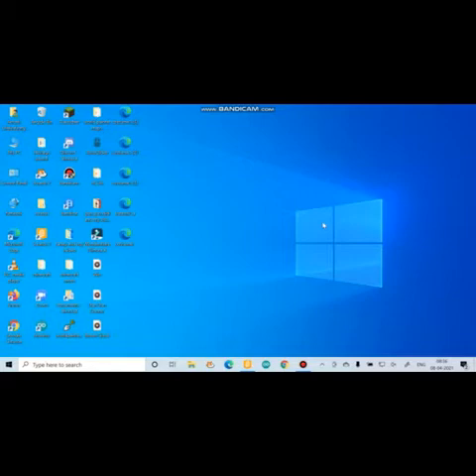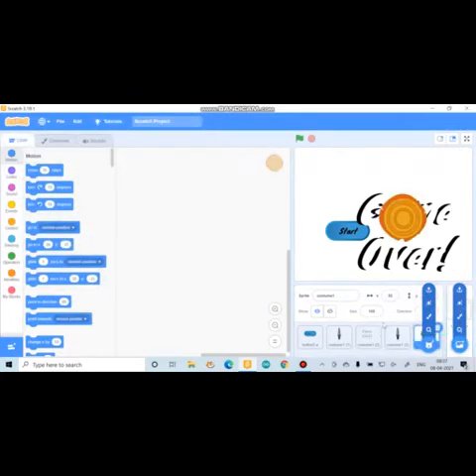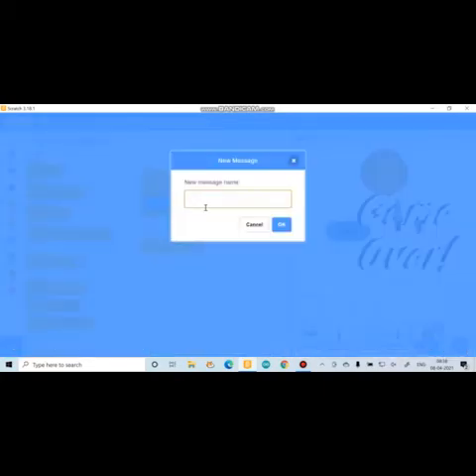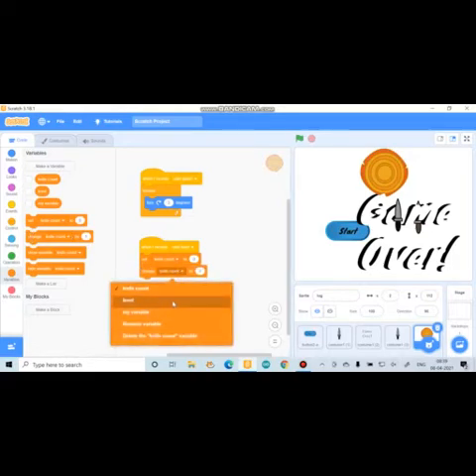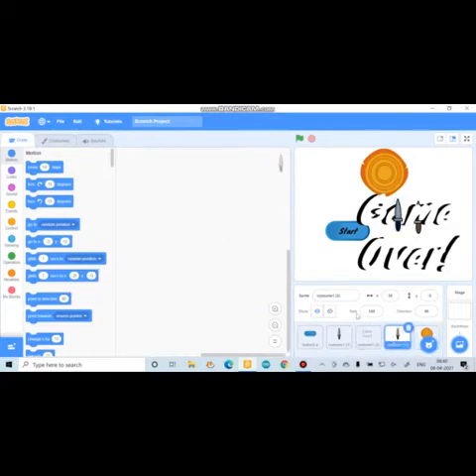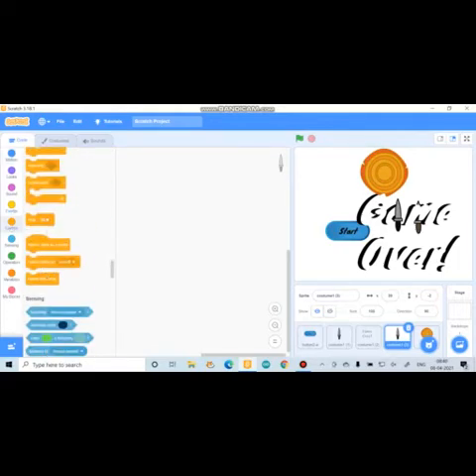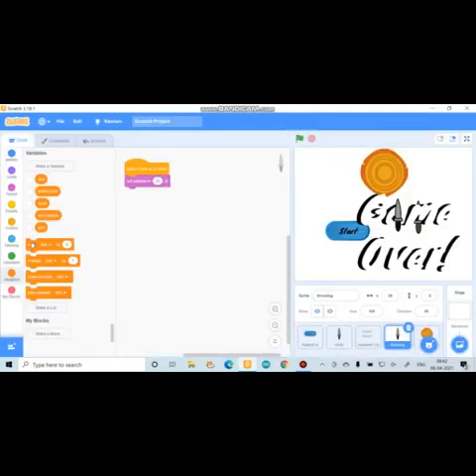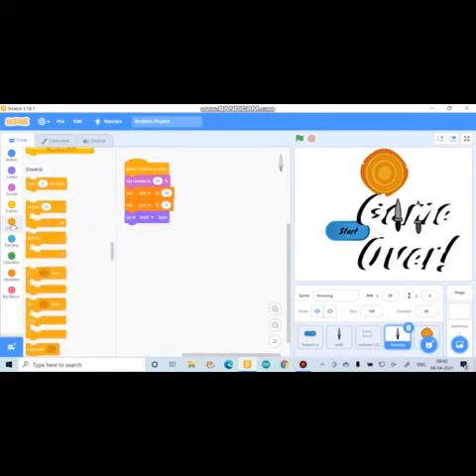How To Make A Throwing Knife Game In Scratch 3 (Part 1)